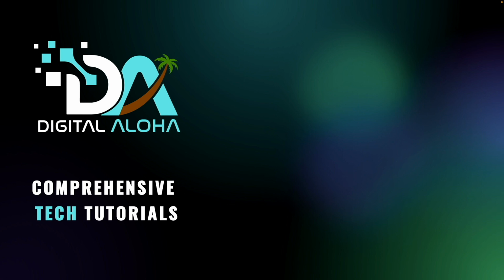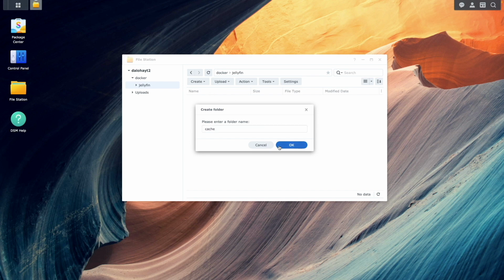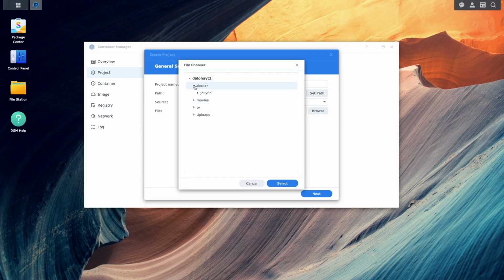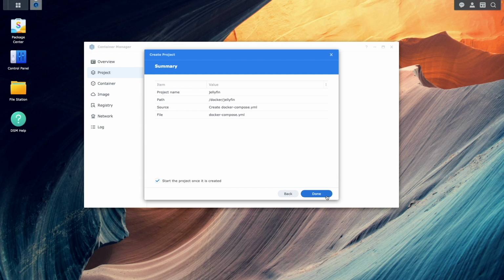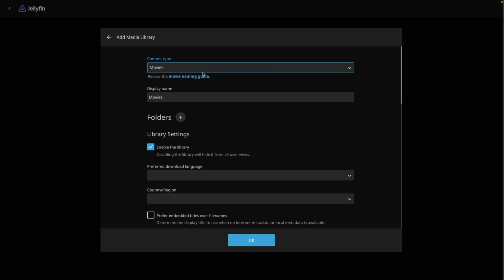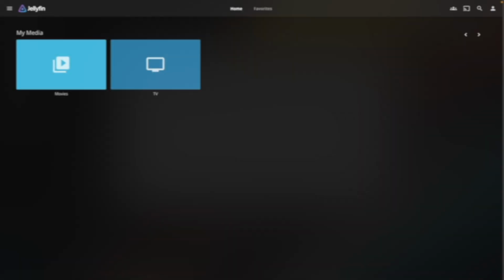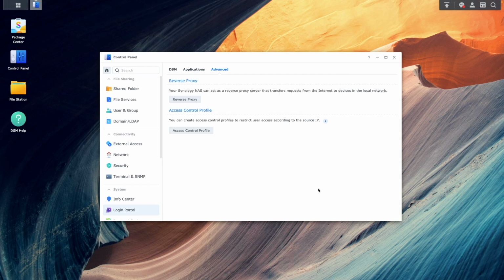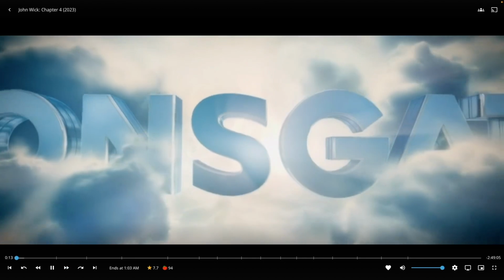How To Install Jellyfin On Your Synology NAS And Stream Your Media Anywhere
In this video we'll set up Jellyfin on your Synology NAS using Container Manager.  We'll also enable remote access to Jellyfin so you can stream your media from anywhere.

The video topics include:
• Introduction to Jellyfin.
• Set up Jellyfin as a Container Manager project.
• Configure Jellyfin.
• Upload media using File Station.
• Set up remote access to Jellyfin.

• My video on setting up Synology’s DDNS with a wildcard Let’s Encrypt certificate, creating sub-domains and reverse proxy

docker-compose.yml used in the video
LOOK FOR THE DOCKER-COMPOSE.YML AS A PINNED COMMENT FOR THIS VIDEO.
YouTube reformats the code when I cut and paste it in the description.

Timecodes
0:00 | Introduction
0:35 | Prerequisites – Container Manager, Folders For Project, SSH And Shared Folders
1:30 | Create, Configure And Run The Jellyfin Project
2:50 | Launch And Configure Jellyfin
4:09 | Upload Media For Jellyfin Using File Station
4:26 | Enable Remote Access To Jellyfin
5:34 | Remotely Access Jellyfin
6:05 | Closing